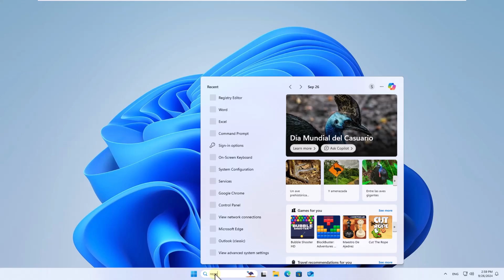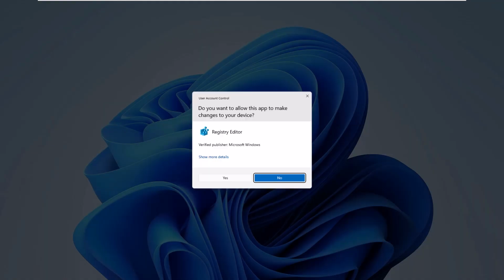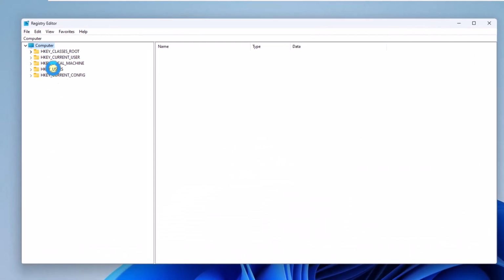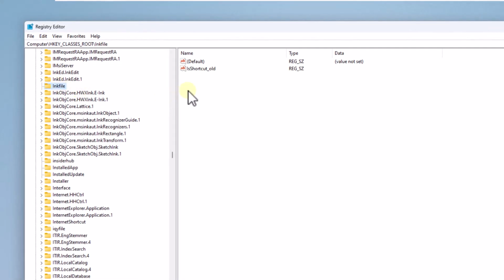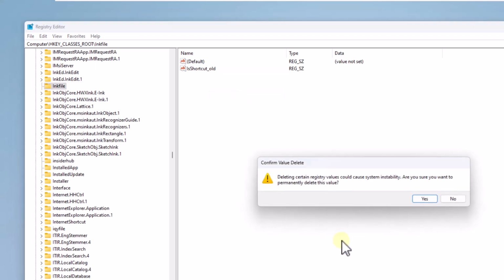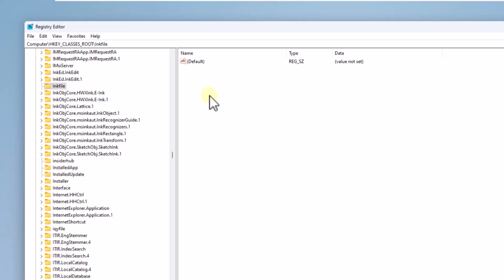This File Does Not Have An App Associated with It for Performing this Action ✅ SOLUCION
Solvetic_eng video-tutorial to ▶️👉 Hey everyone! Welcome back to another Solvetic video, where we provide you with quick and easy solutions for your tech problems. Today, we’ll be addressing the error message "This file does not have an app associated with it for performing this action" in Windows. If you’re trying to open a file and this message appears, we’ll guide you step by step on how to fix it by associating the correct app with the file.